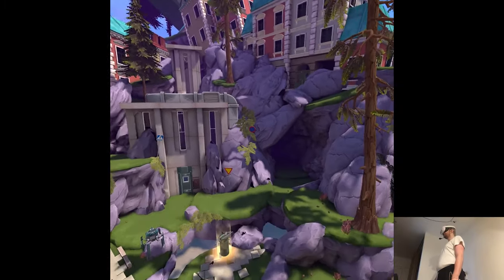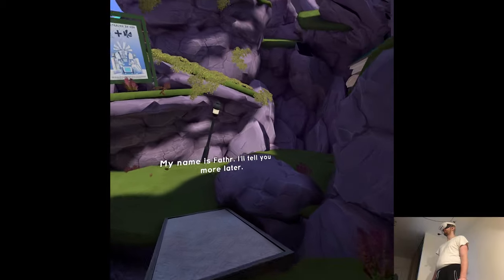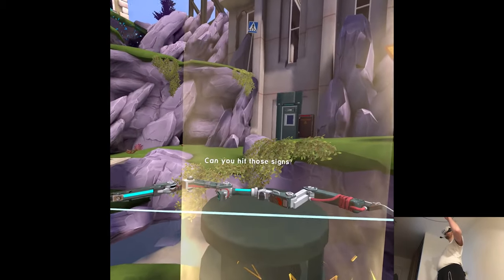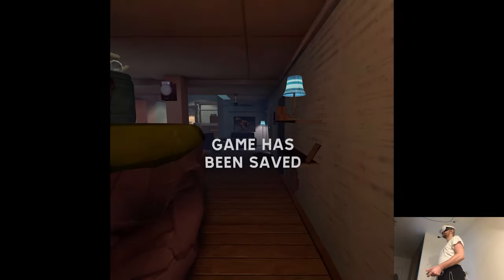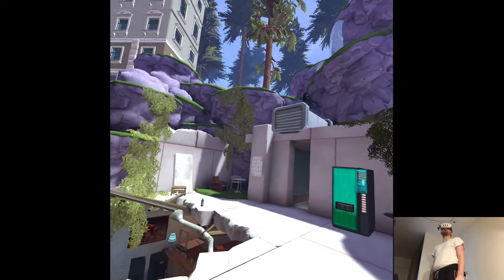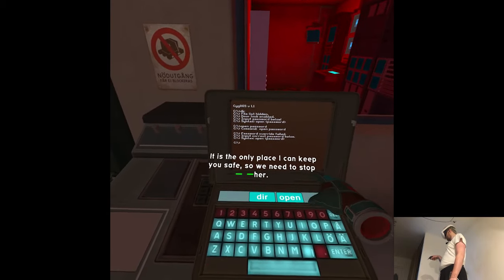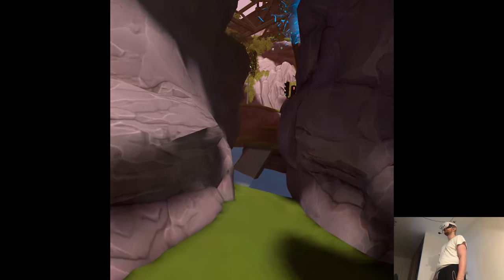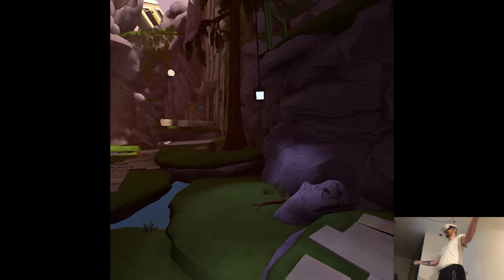QUEST 3 UPDATE - Apex Construct | Part 11 Gameplay | Meta Quest 3 VR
Hi

This weekend has been pretty profitable with the footage processed as it was planned from the beginning, it'll essentially aid me in some unexpected cases where I could get busy and not able to do VR for whatever reason. There's a fairly big strike going on currently in France with farmers, can't say for sure it's gonna affect me since I work in a bakery that's supplied with vegetables and stuff, doubt my schedule will change in the following days but you never know, tomorrow I should be more aware of the situation.

Short PC specs:

i9-9900KS
RTX 2080ti
32GB RAM 3200MHz
2TB SAMSUNG 970 EVO PLUS M.2